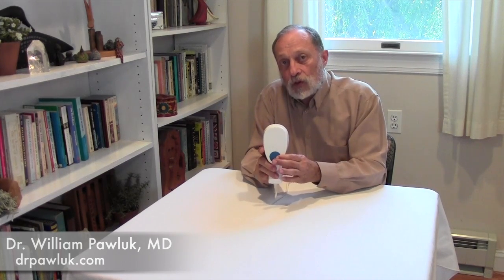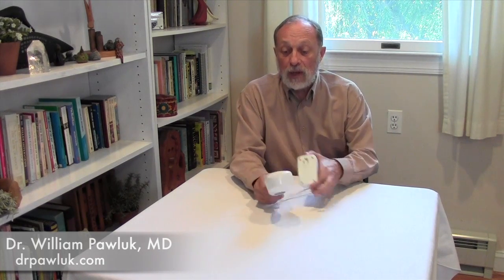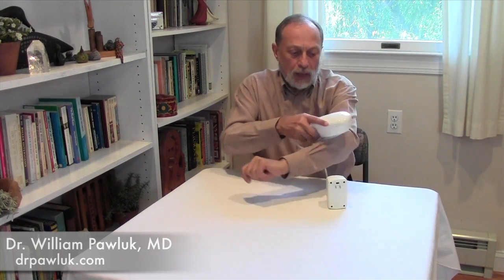Magofon — (Pulsed Electromagnetic Field Therapy Device)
The Magofon is a handheld PEMF and sound device. In this video, Dr. Pawluk explains when and why he suggests the Magofon for patients.

This device is in the same family as the local PEMF system Almag 01.

The difference between the Magofon and other Pulsed Electromagnetic Field Therapy Devices is that it combines the magnetic field along with the sound.

▬▬ WHY PEMFs? ▬▬